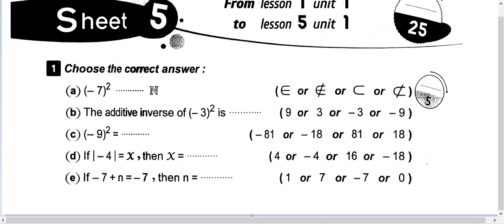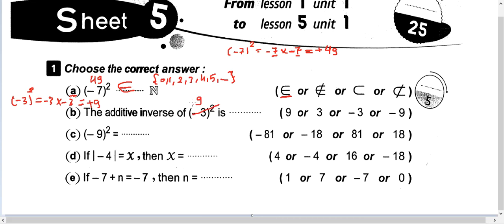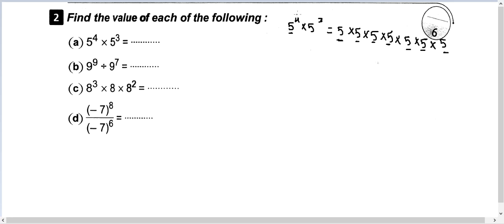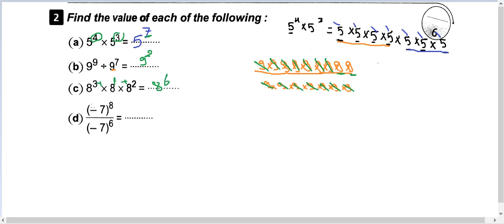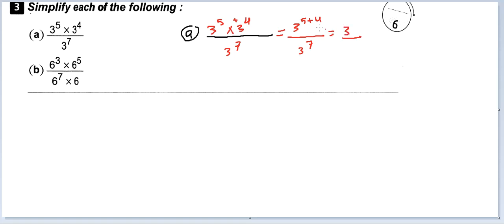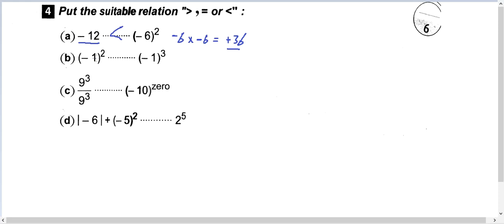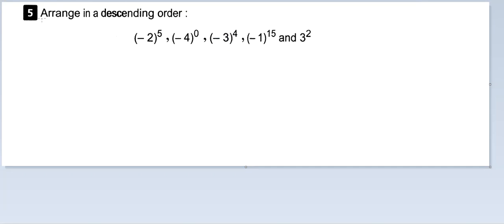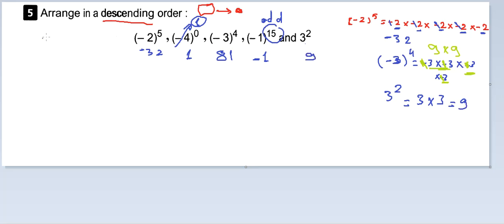the power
the meaning of power